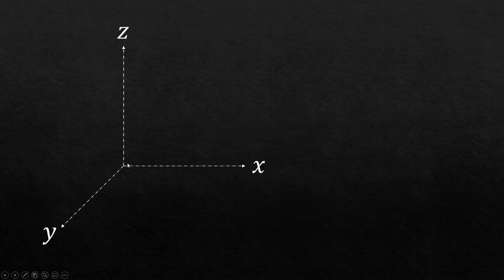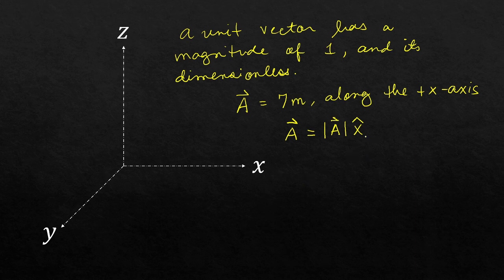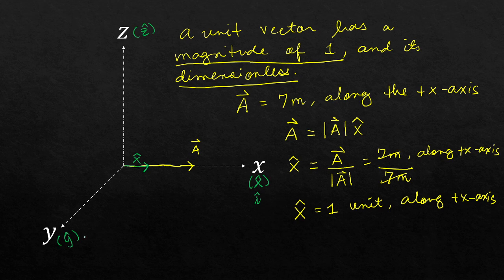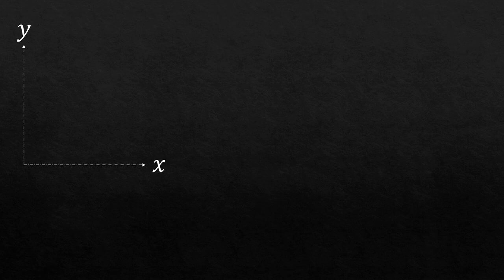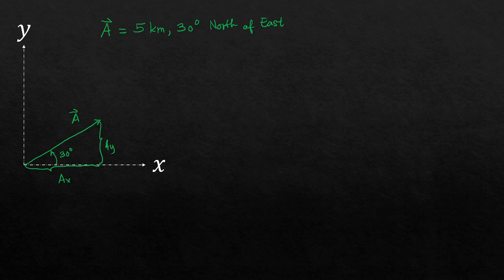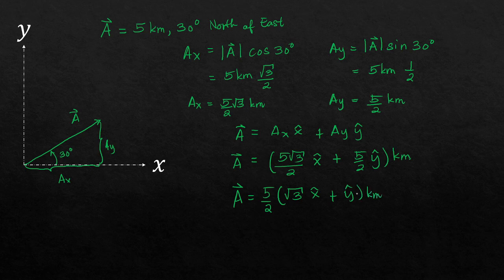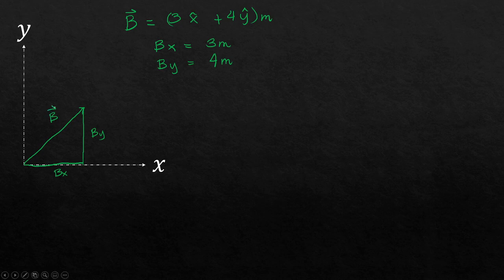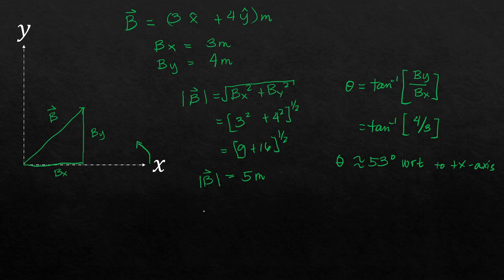Unit Vectors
converting  vectors from cartesian form to unit vector form and vice versa.